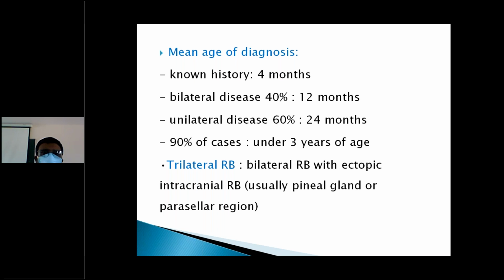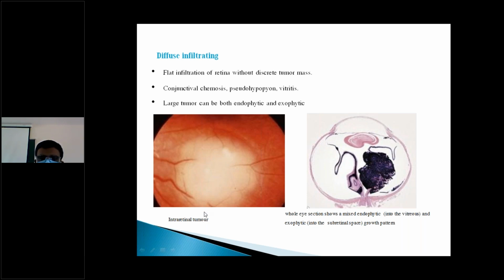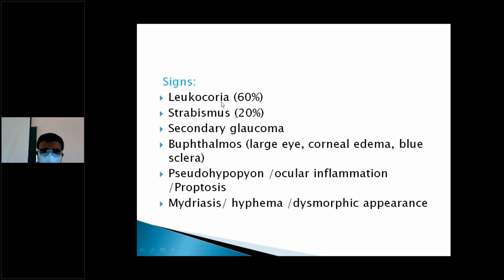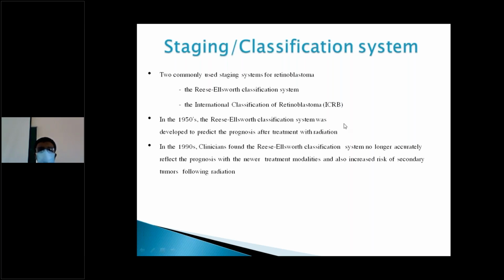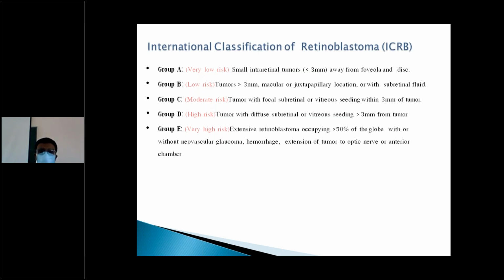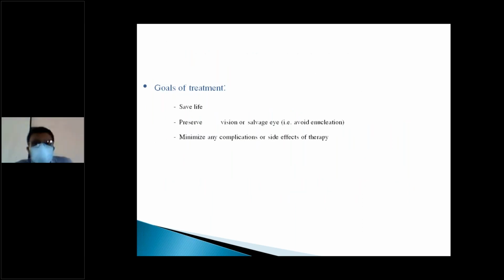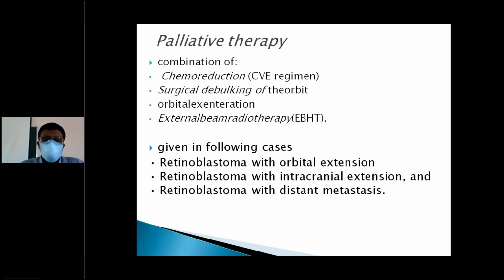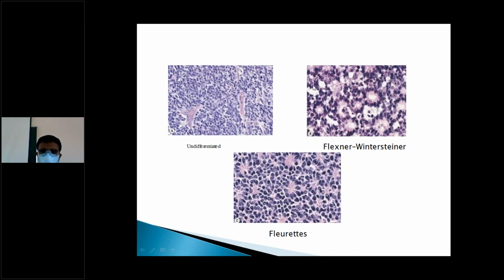A Class On RETINOBLASTOMA By Dr Suman Dept Of Ophthalmology